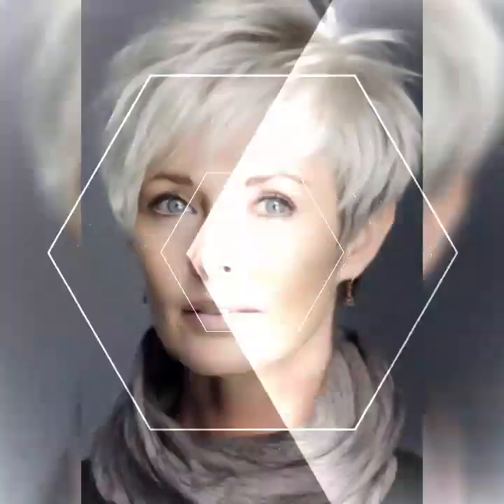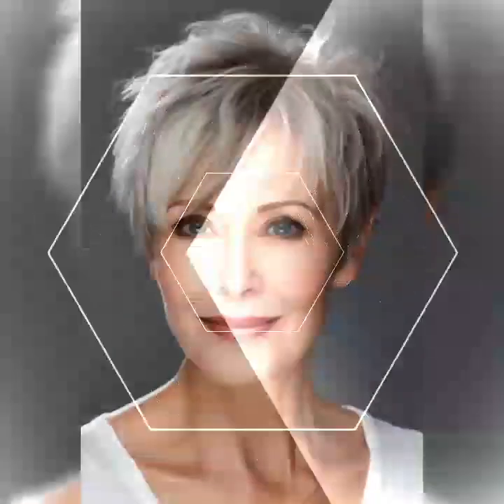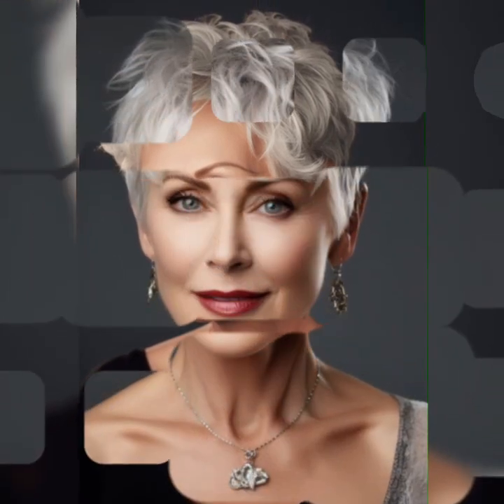50+ best pixie haircuts for oldar in 2024 womans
50+ best pixie haircuts for oldar in 2024 womans